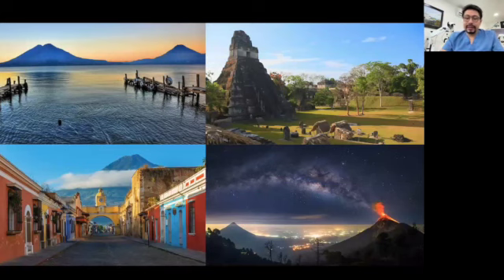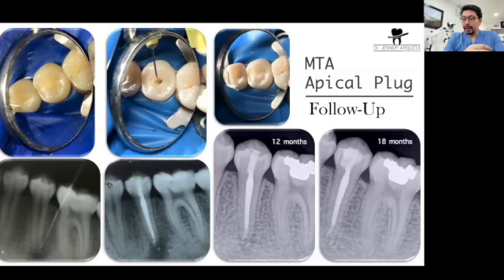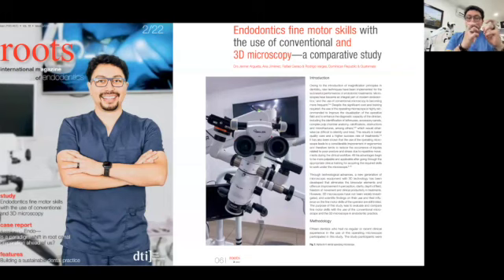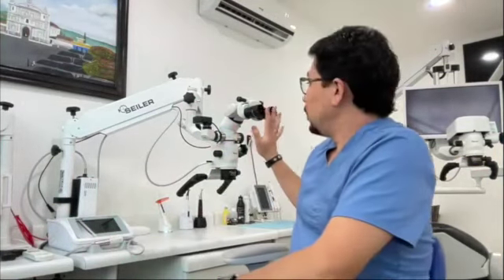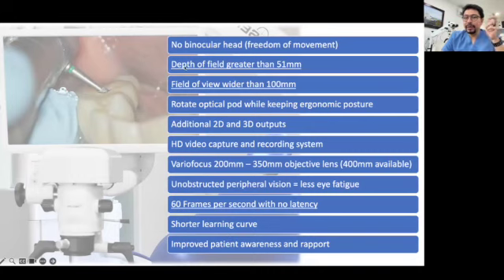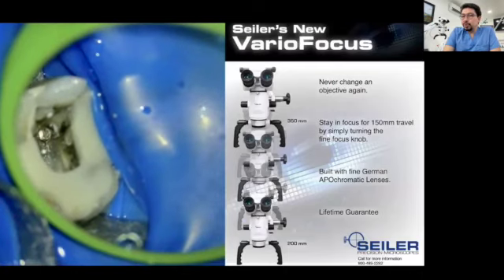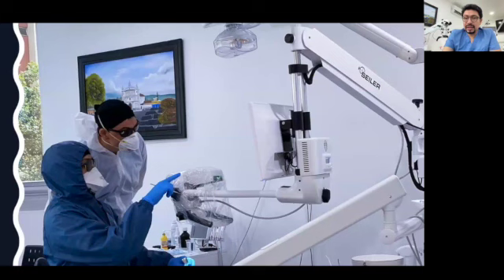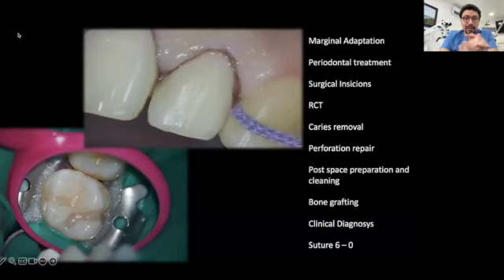3D Dental Microscope - Intro and User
DentaScope 3D Microscope Video – You Tube

Clinical Demo video, not simply a sales video.  Designed for those contemplating a purchase, and also for newer users looking for tips.

FAB’s demonstrated and FAQ’s answered.
What are the benefits of the Seiler/Dentascope 3D Microscope versus a traditional microscope or other ‘camera only ‘ versions.
What can I expect regarding the learning curve when transitioning to microscopy?
What are some paradigm shifts in practitioner, assistant, and patient positioning and technique?

DentaScope is a highly trained, and nationally esteemed distributor of this 3D Dental Microscope.